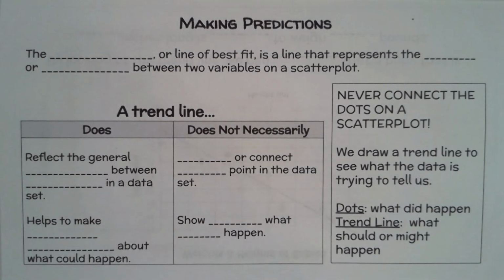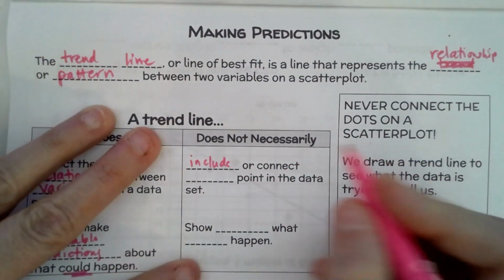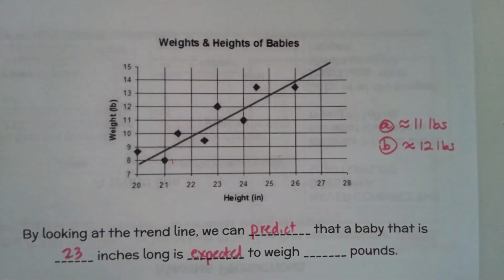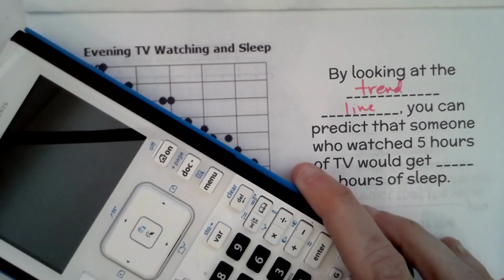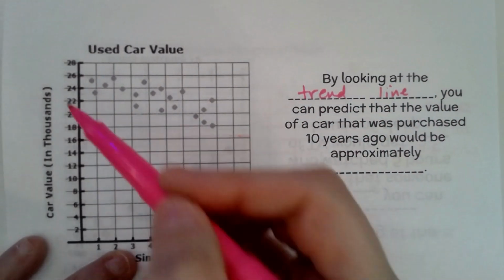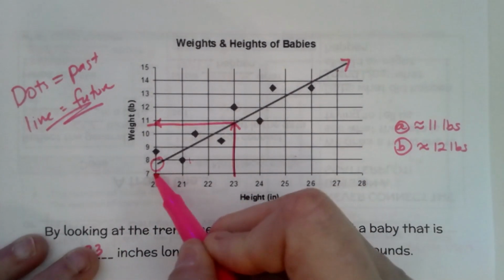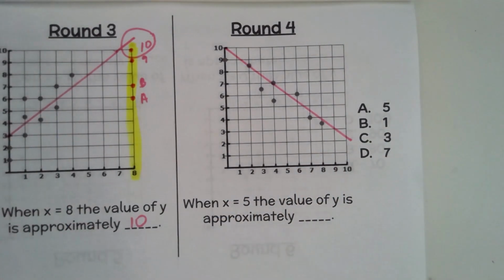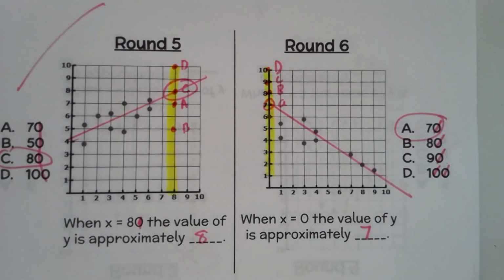Making Predictions from Bivariate Data